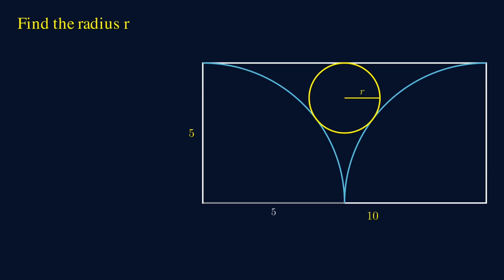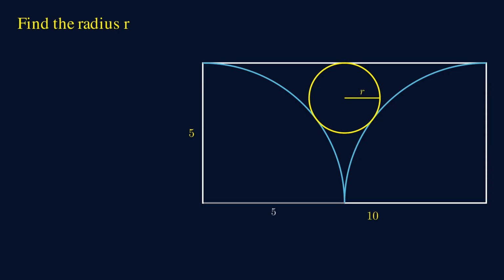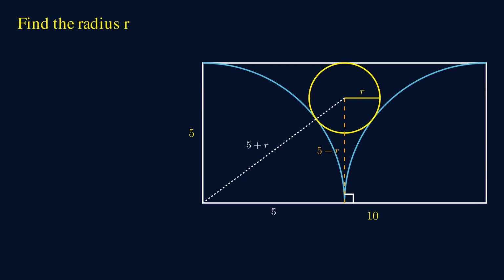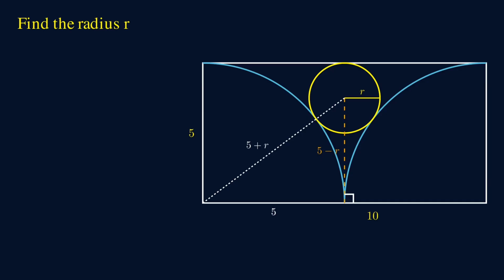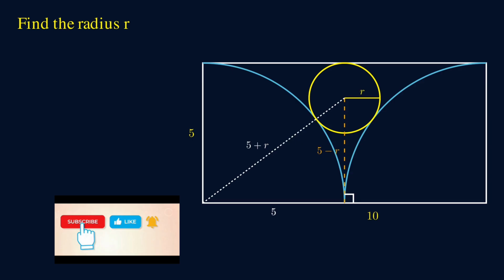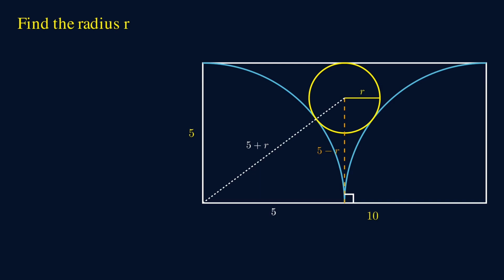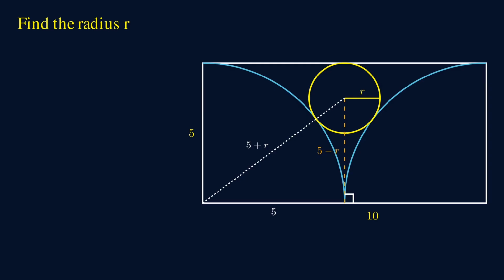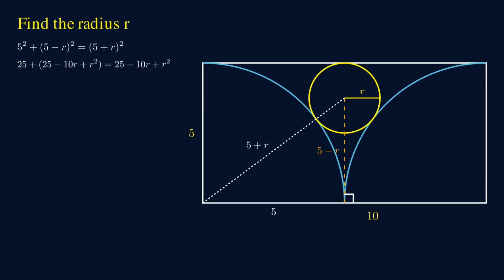A Circle Tangent problem That Solves Itself | Find the Radius r!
In this geometry problem, a small circle is tangent to the top of a rectangle and to two quarter circles inside it.
At first glance it looks complicated — but with one clever right triangle and the Pythagorean theorem, everything falls perfectly into place.

If you enjoy elegant geometry problems that look hard but resolve beautifully, this one is for you.

💬 Comment your solution or intuition